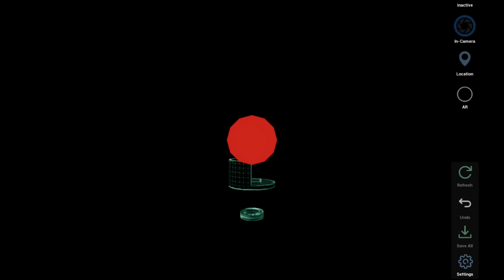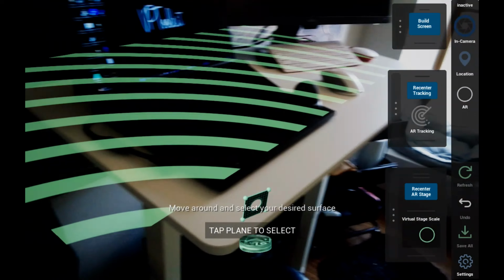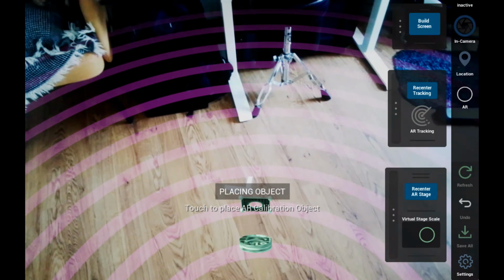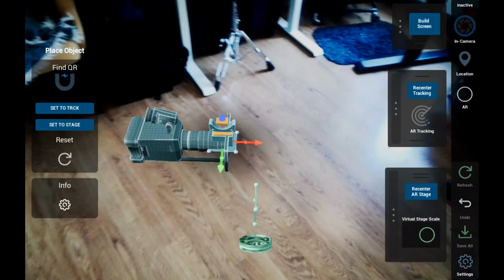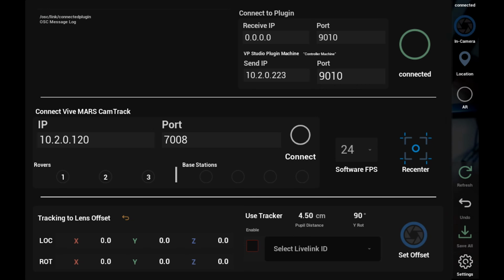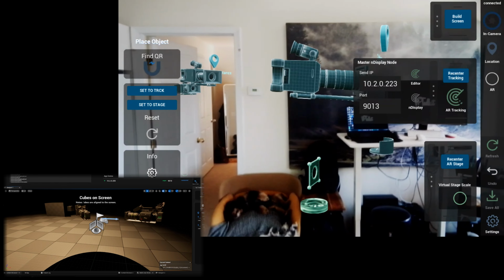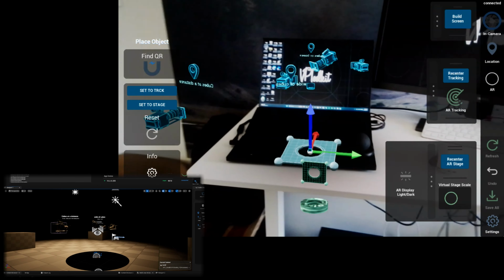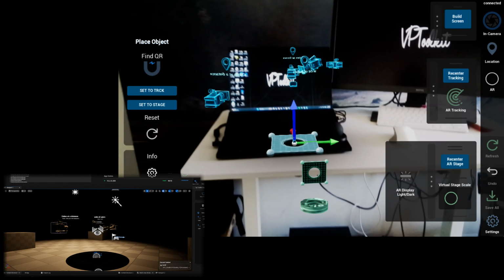03 - CTRL App Placing AR Objects and Unreal Device Position Tracking - Virtual Production Made Easy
In this video we walk you through setting up AR Objects for using a mobile device as position tracking with our Unreal Engine Plugin. The VP Toolkit Ctrl App is an AR assisted mobile device application for making In-Camera VFX Virtual Production Workflows easier.

The App can currently be downloaded by anyone but most features only work by connecting out Unreal Engine plugin.